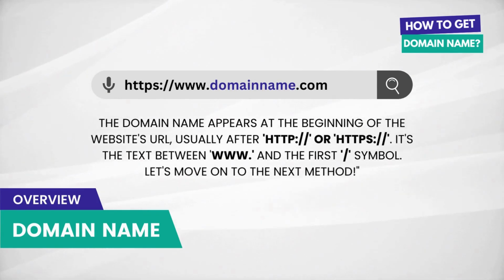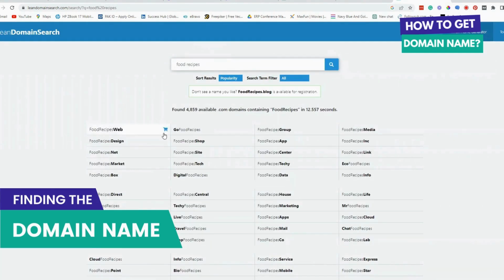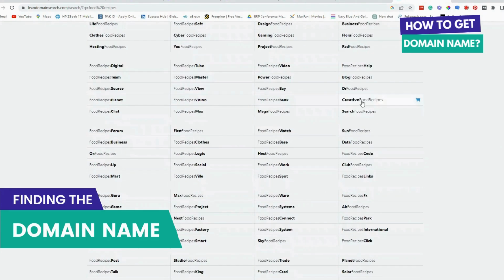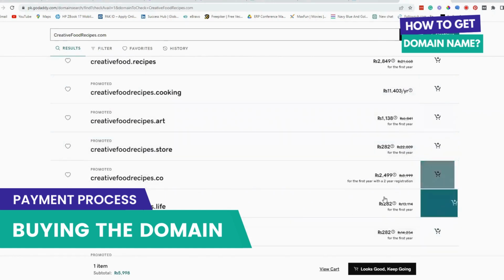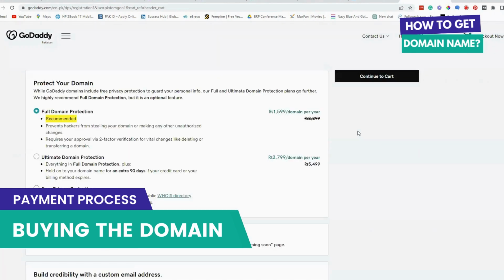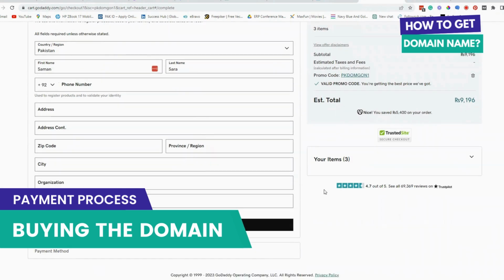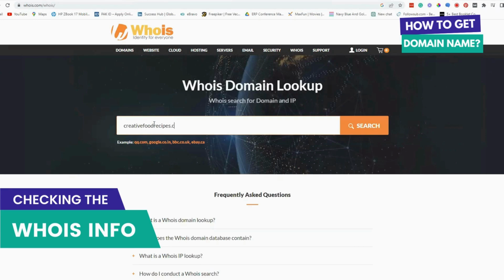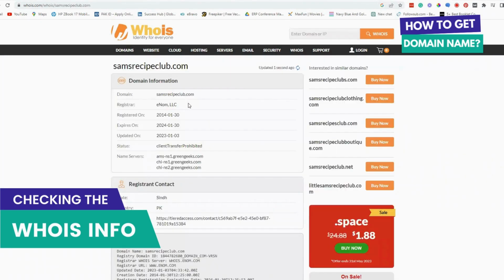How to get a domain name for your website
In this video, we dive into Module 2, Chapter 3, where we guide you through the process of obtaining a domain name for your website. Having a domain name is crucial for establishing your online presence, and we're here to make it easy for you. Follow along as we provide a step-by-step guide, sharing valuable insights and tips to help you navigate the domain name registration process effortlessly.

For more detailed information about this topic, be sure to check out our blog post on "How to Get a Domain Name for Your Website." In the blog, we cover everything discussed in this video and provide additional resources to ensure you have all the information you need.

Whether you're a beginner or have some experience, this video will equip you with the knowledge you need to secure the perfect domain name for your website. Don't miss out on this essential information - watch now and get ready to take your online journey to the next level!

00:00 - Introduction
00:44 - Domain Name Overview
01:00 - Finding the Domain Name
02:10 - Buying the Domain Name
03:40 - WHOIS Lookup Tool
05:00 - Conclusion